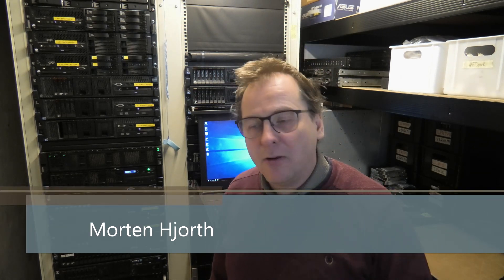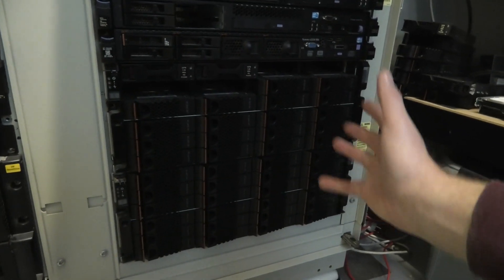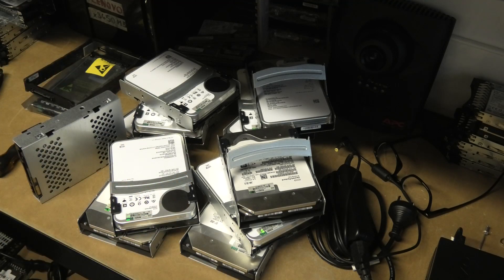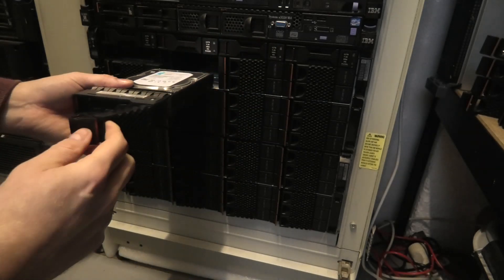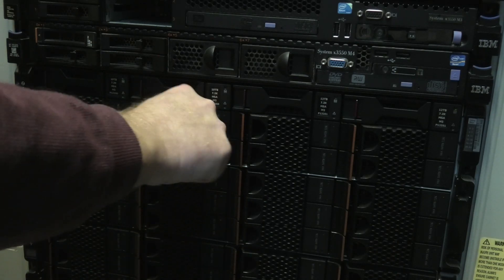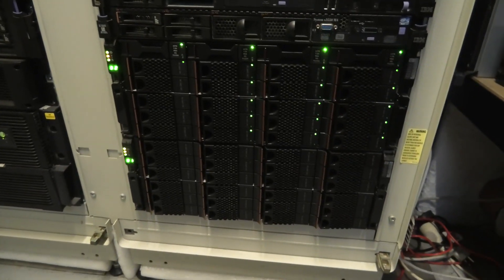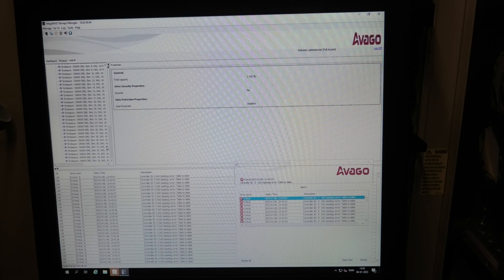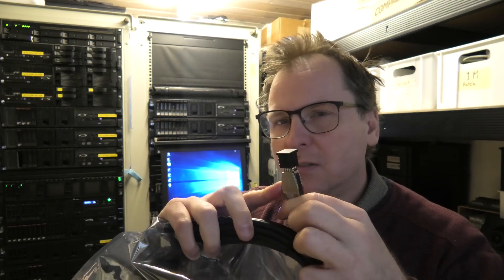1 PB of Raw Enterprise SAS Storage, but still NO Cigar - 1255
In this video I try to reach 1PB of storage, and I make it on 118 hard disks. But my server does not see the 48 drives on my NetApp DS4243 DAS boxes. So somewhere between My HPE D6000 and the DS4243 I lose them.